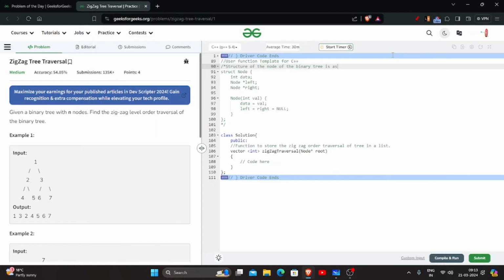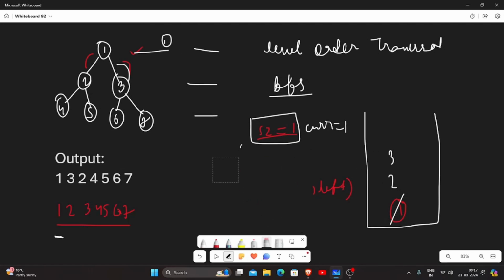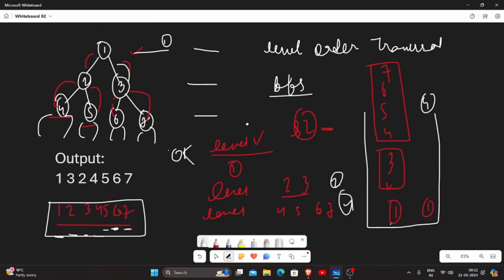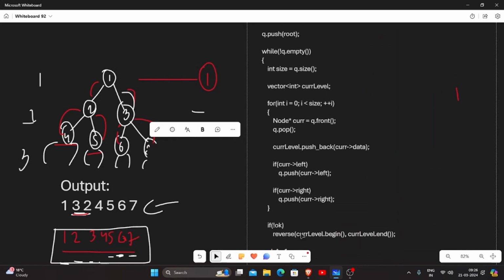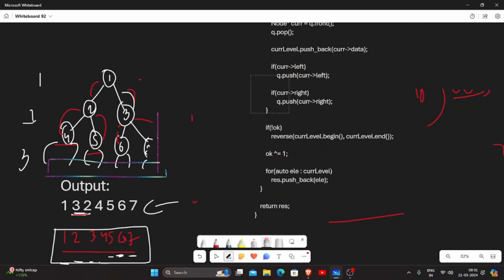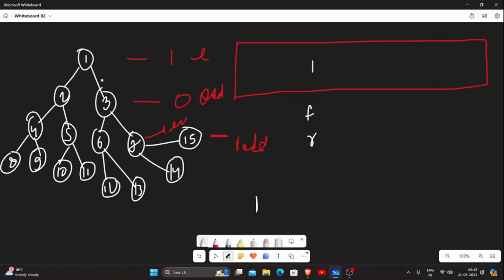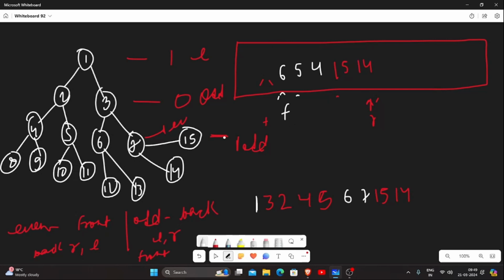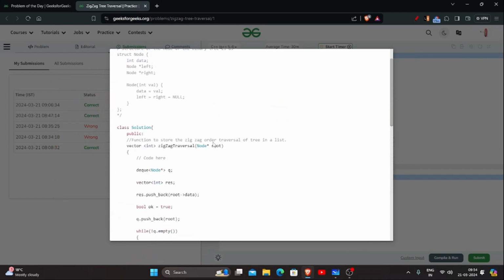ZigZag Tree Traversal | gfg potd | BFS | Level Order Traversal | 21/03/2024 | Problem Of The Day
gfg potd
potd gfg
potd today
potd
gfg

Timecodes
0:00 - Problem Walk Through
1:25 - Breadth First Search ( level Order Traversal)
8:42 - First Approach (simply tweaking our bfs)
10:30 - Code walk Through first approach
17:30 - Second Approach Optimization and Code Walk Through
20:00 - Better Approach Explanation
27:11 - Code Walkthrough Better Approach
30:11 - Summary